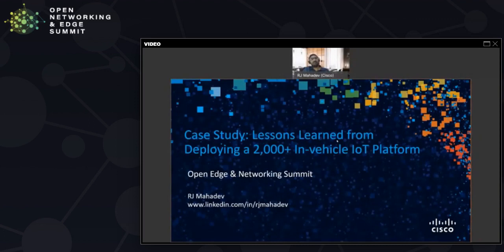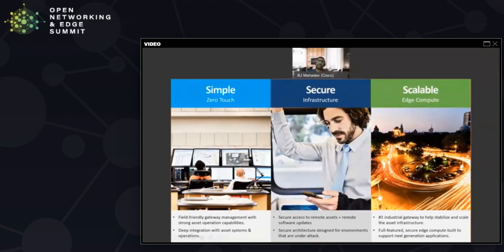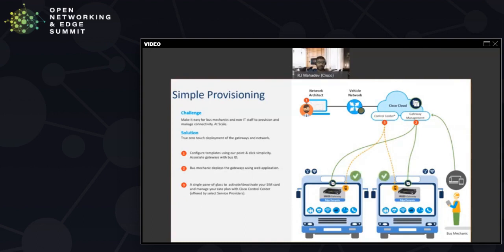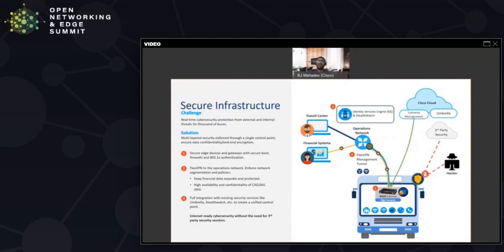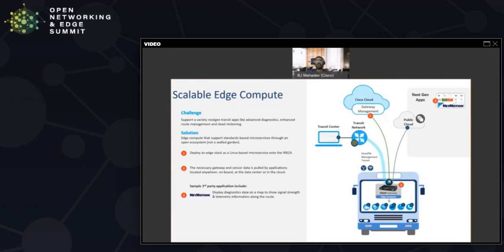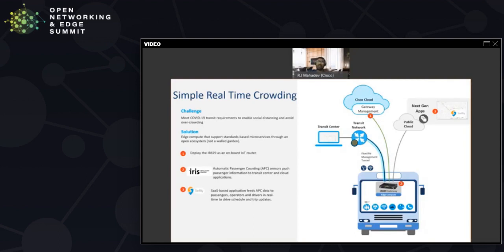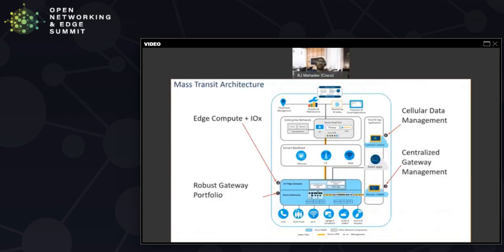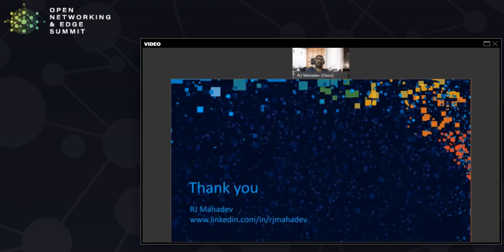Case Study - Lessons Learned from Deploying a 2,000+ In-vehicle IoT Platform - RJ Mahadev, Cisco